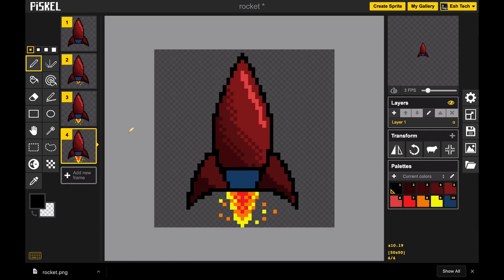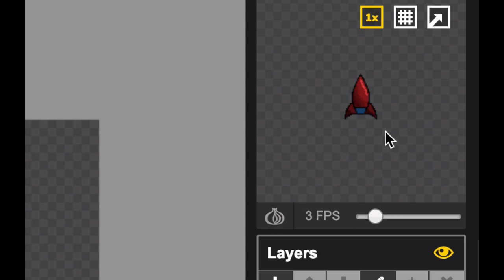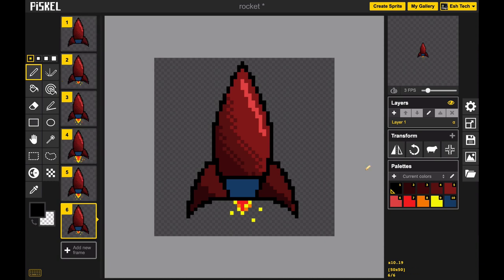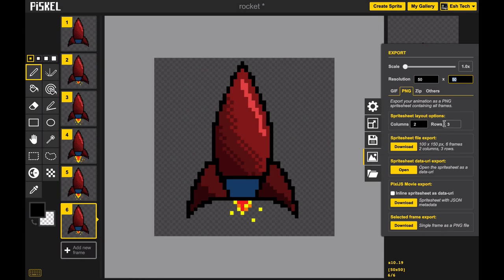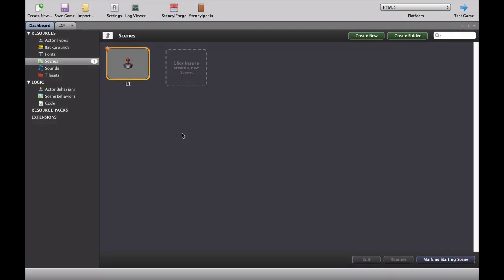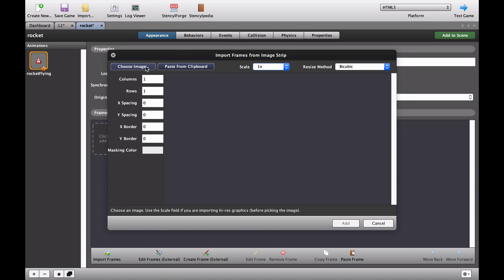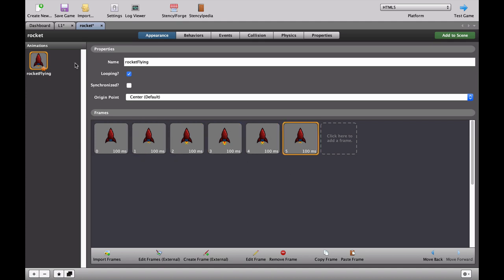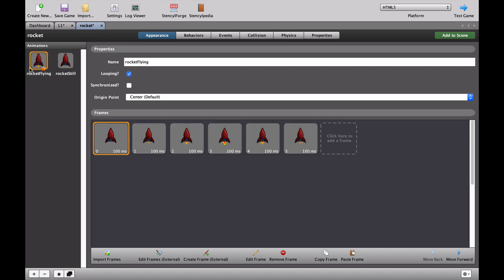Stencyl - Designing Character Animations with Piskelapp.com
We look at how to use Piskelapp.com to build a character with animations. We'll draw the character and then export a Spritesheet to import into Stencyl.

Make sure you make an account on the site so that your animations are saved.